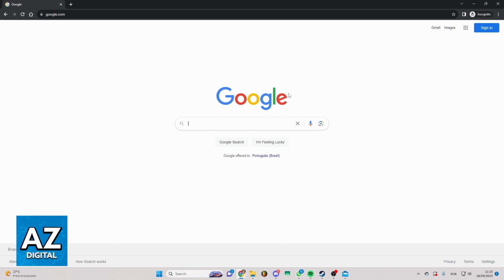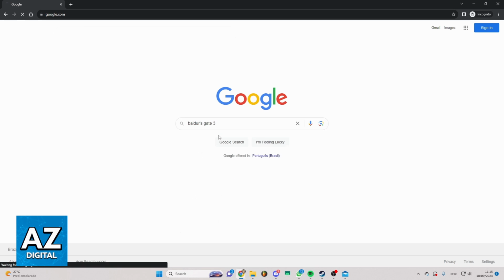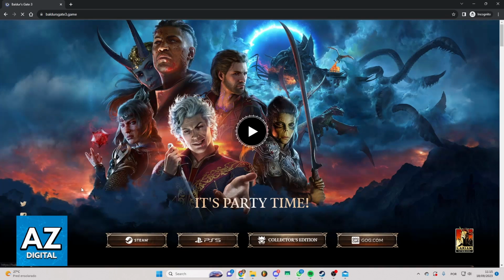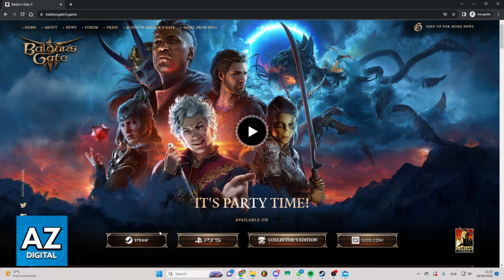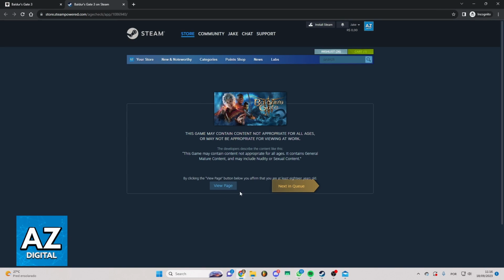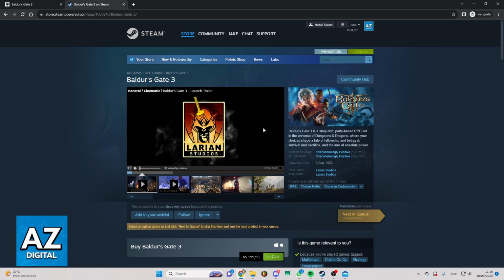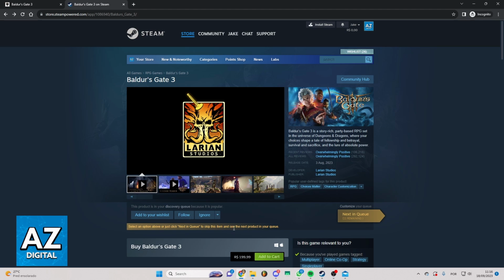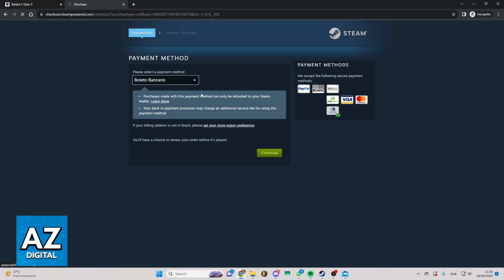How To Buy Baldur's Gate 3 for PC (Step by Step!)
Welcome to the video How To Buy Baldur's Gate 3 for PC

In this video I will clear your doubts about how to buy baldur's gate 3 for pc, and whether or not it is possible to do this.